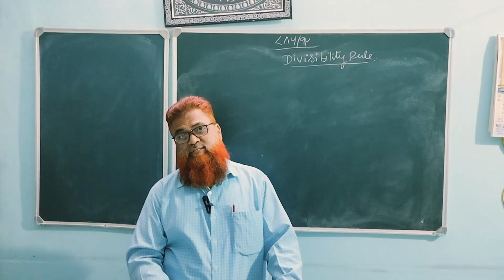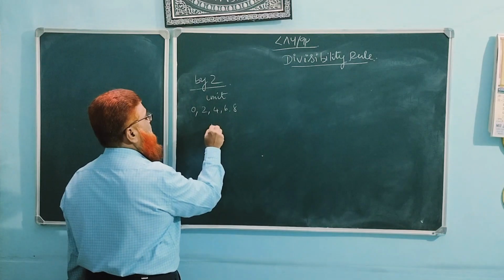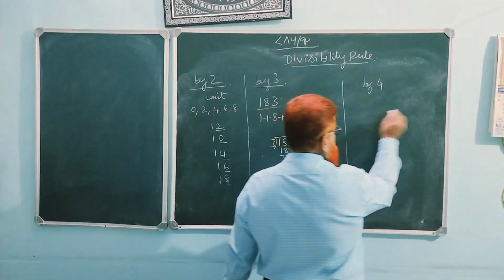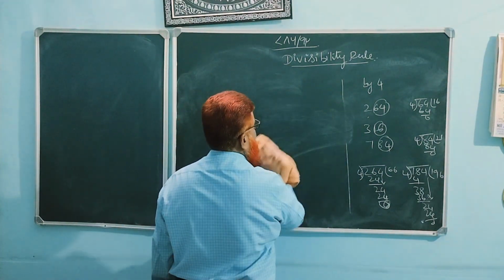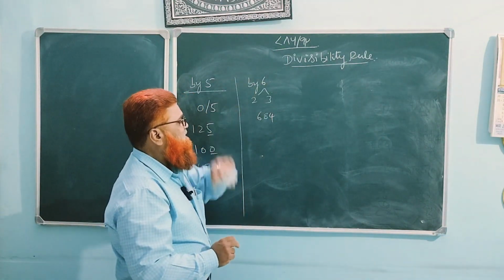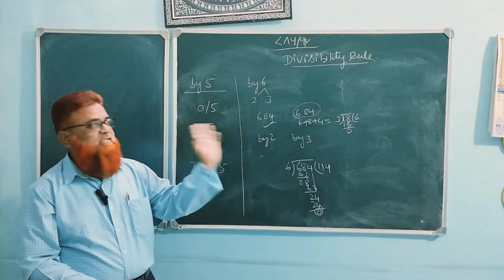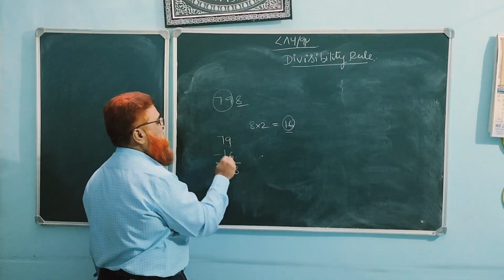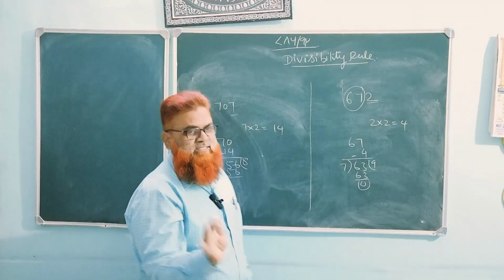DIVISIBILITY RULES 2,3,4,5,6,7 IN ENGLISH